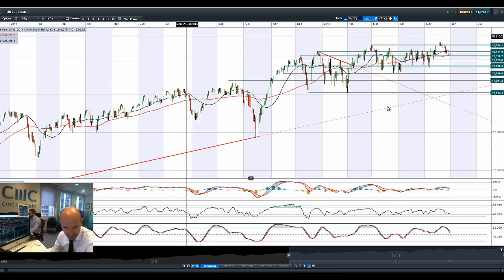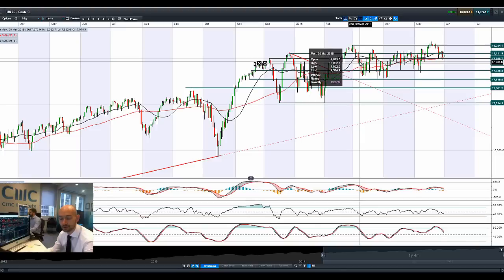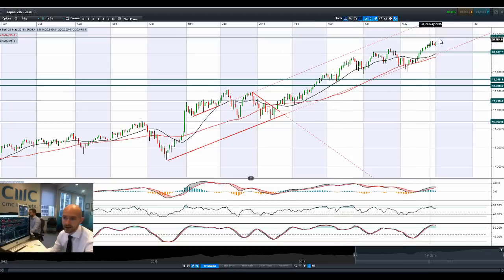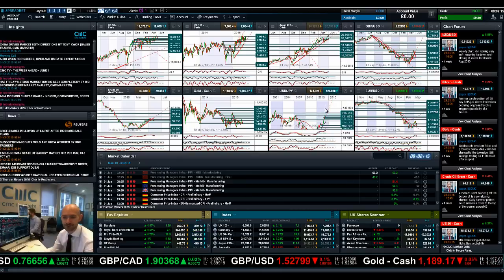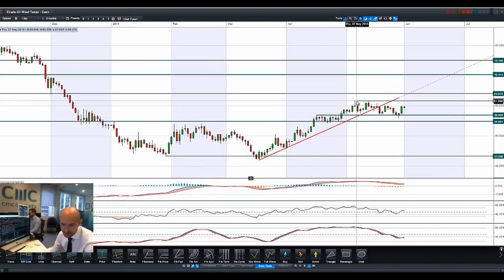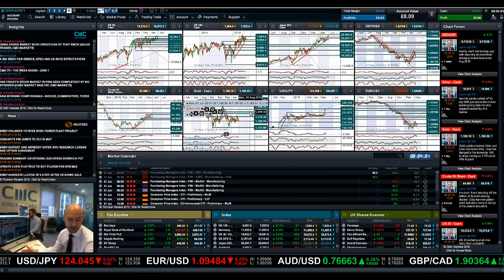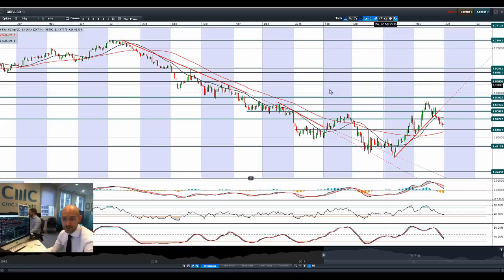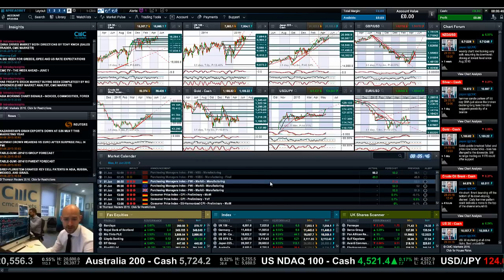Crude higher, stocks weak, EUR in focus as Greek talks rumble on CMC Markets 1st Jun